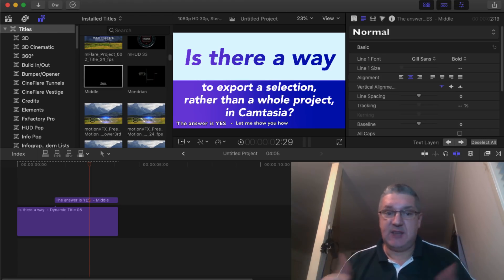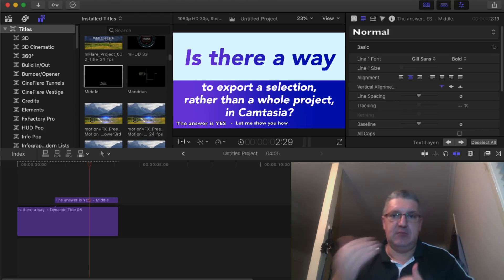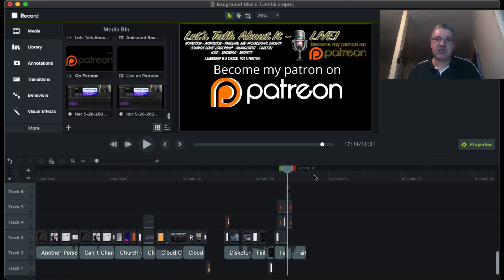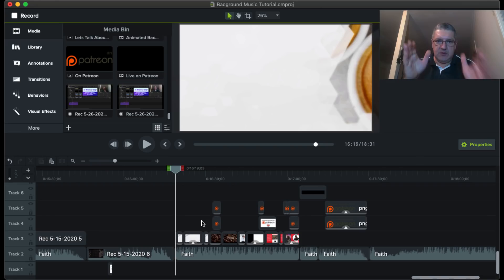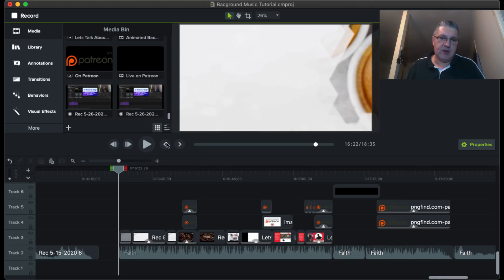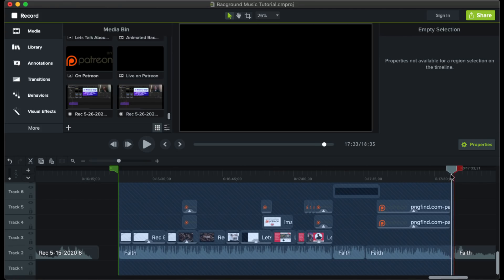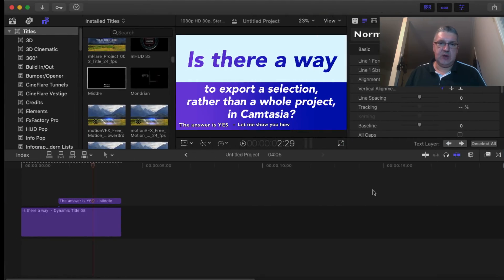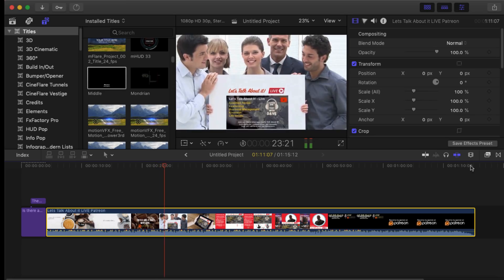How to export selected part of a video - Selection video exporting in Camtasia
You ask - I answer: Is there a way to export a selection, rather than a whole project in Camtasia for mac? How to export selected part of a video from Camtasia timeline?
DESET Media Production subscriber, Tom B. wanted to know if there is a way to export just a part of the video not the whole timeline.
Simple answer is YES.
Today, I will show you how to export just a selected part of a video or a video clip from Camtasia timeline in mp4 format and use it in Final Cut Pro for further editing.

Creating Promotional videos, marketing videos, Infomercials, Corporate Videos, Sales videos - Let us know if we can help.